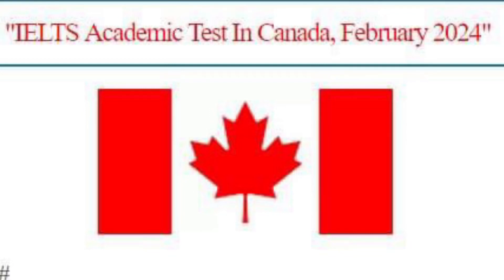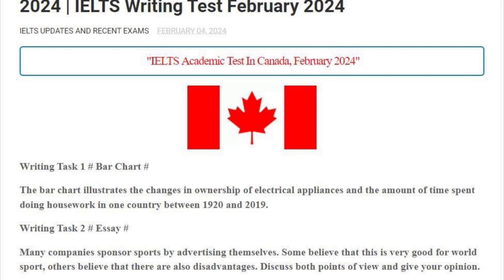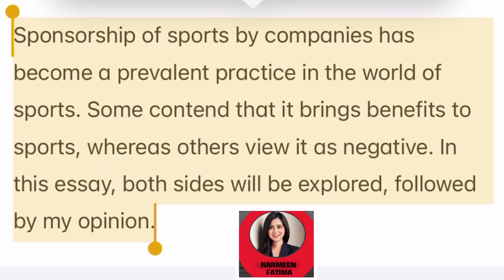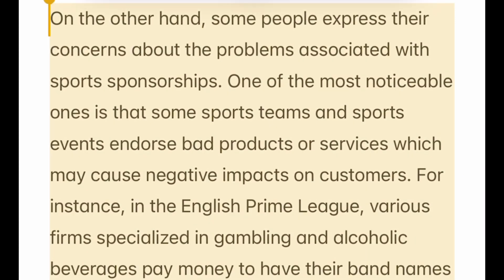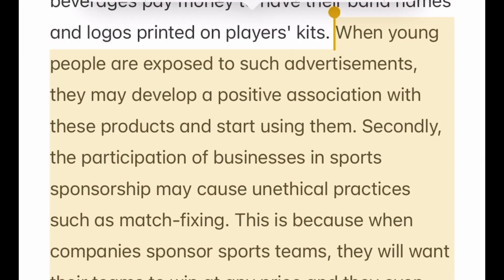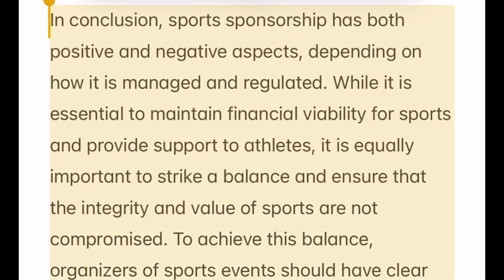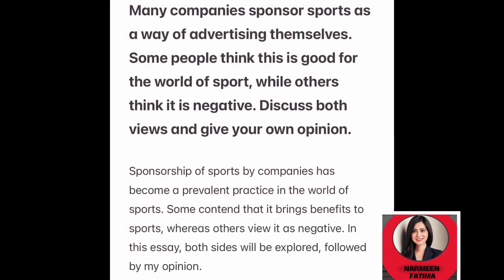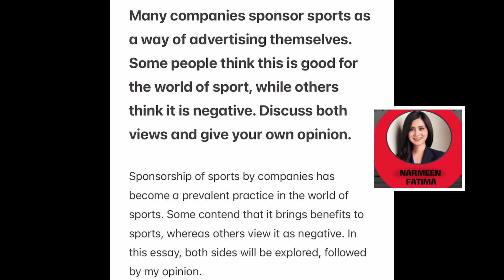Recent IELTS writing test February 2024 in Canada | Sample Answer | Discussion essay | Academic